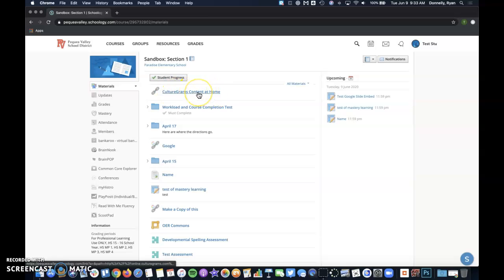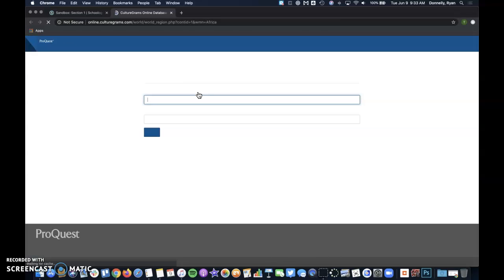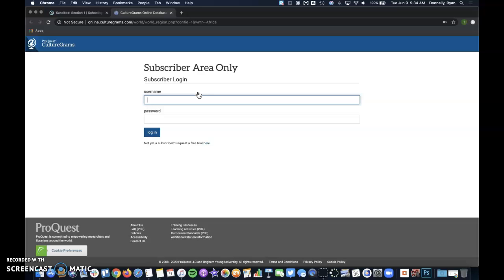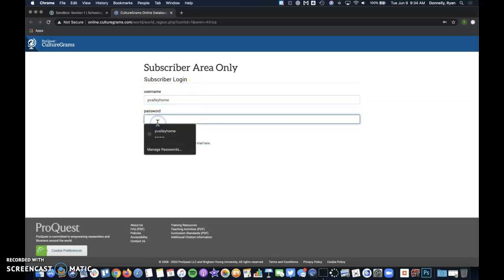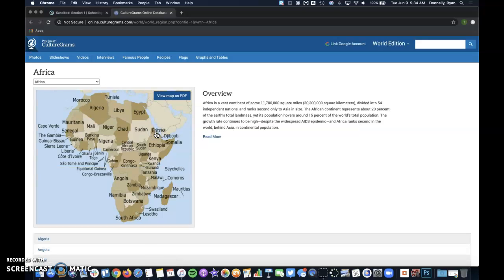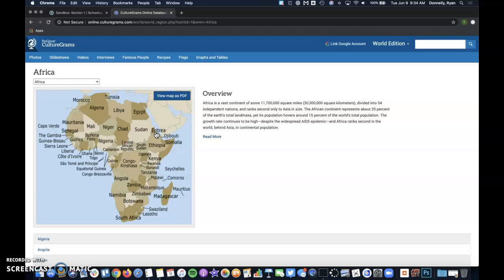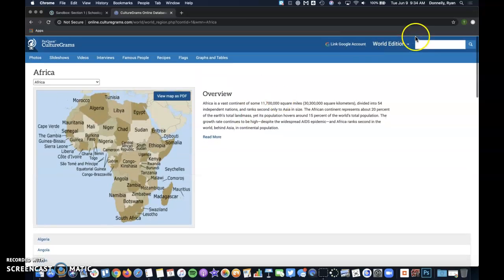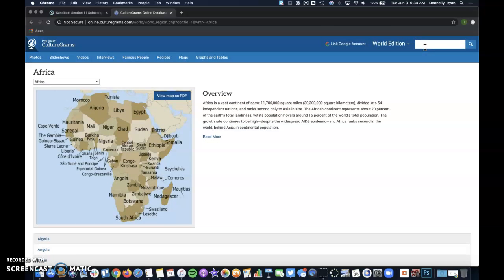Family Resource: How to Access CultureGrams from Home